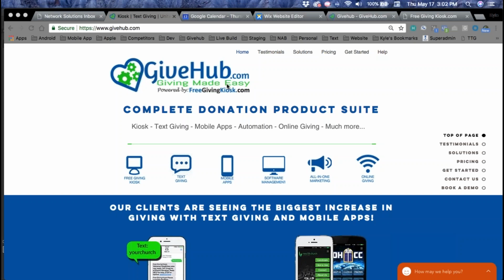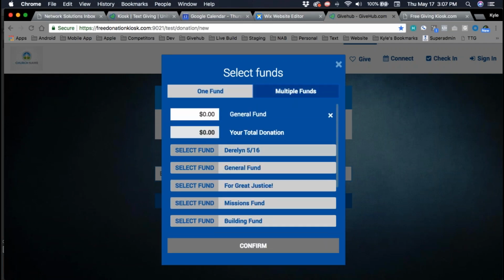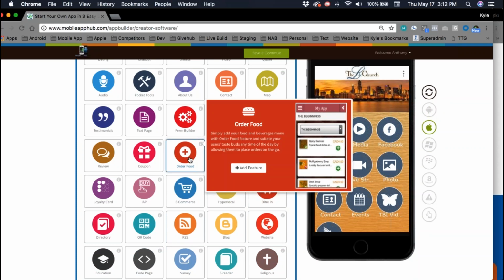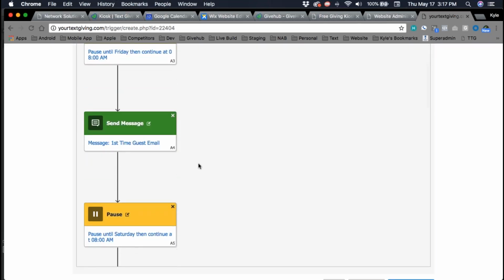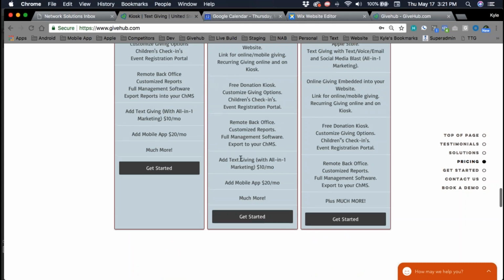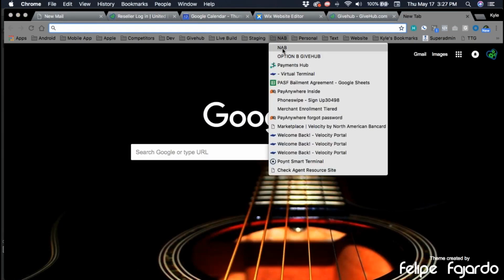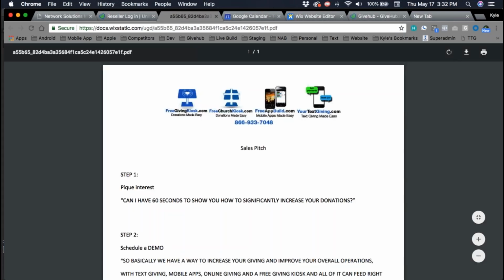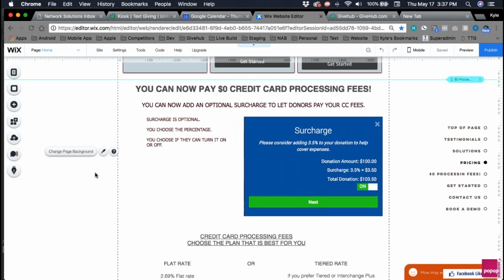GiveHub Training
Learn how you can use GiveHub to grow your portfolio with our recorded GiveHub training session.